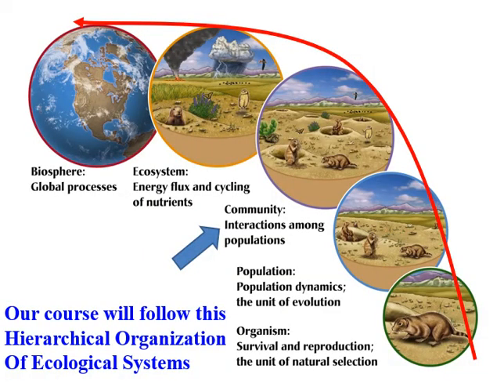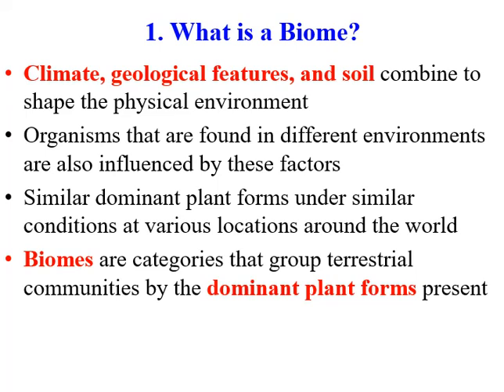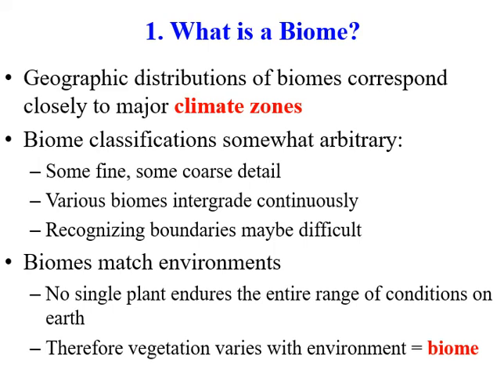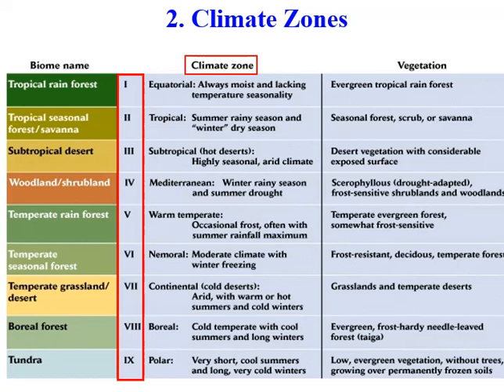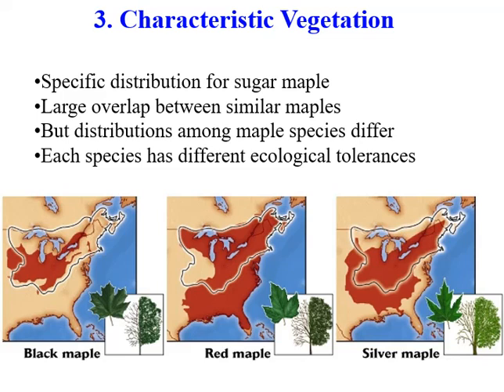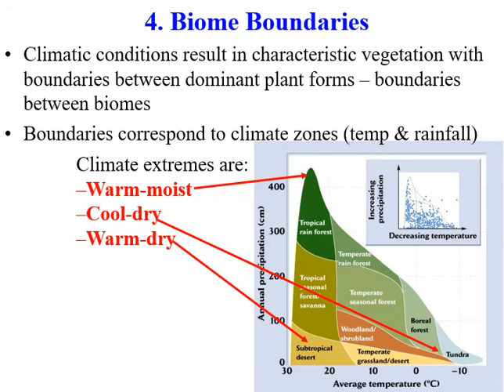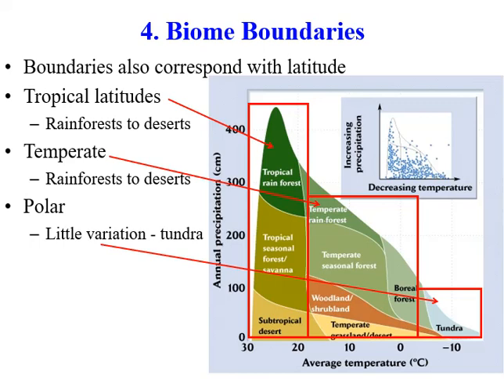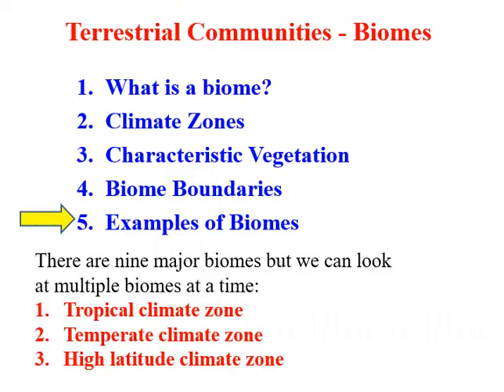Apr 10 Video Lecture Part 1